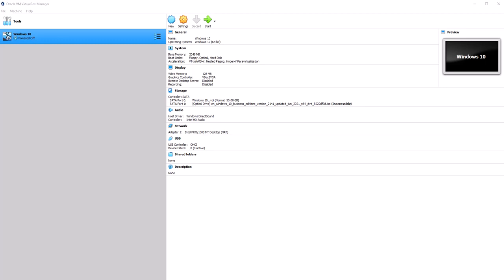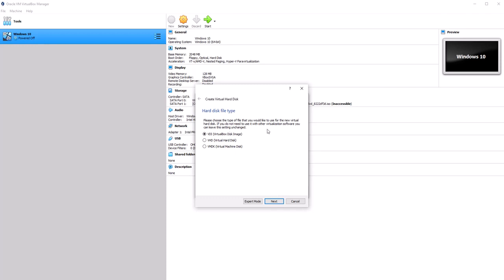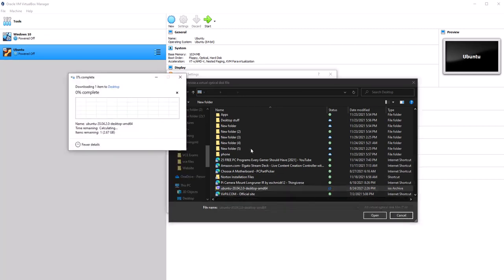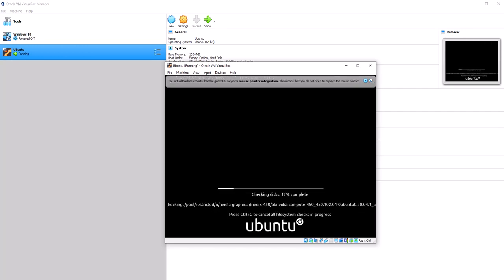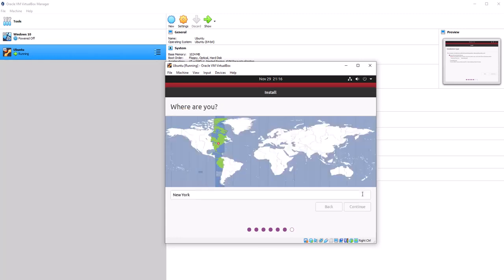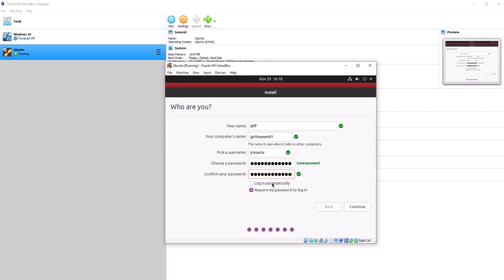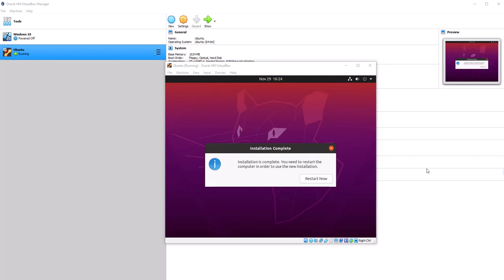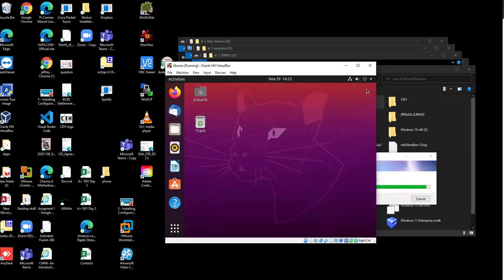Linux Install in Virtual Box